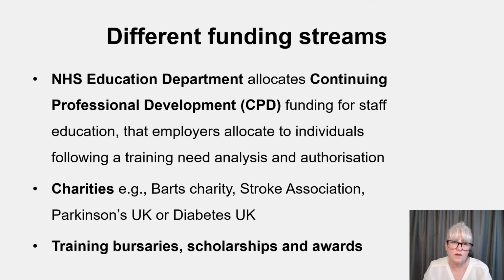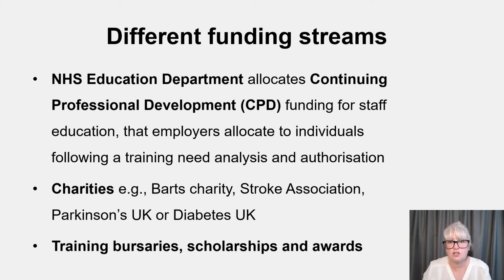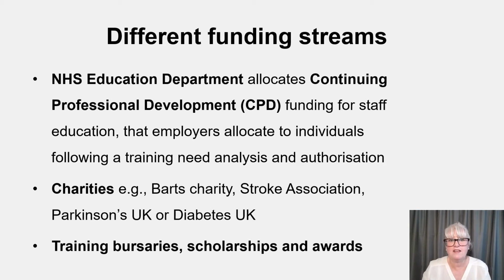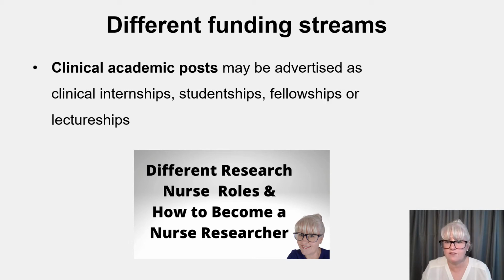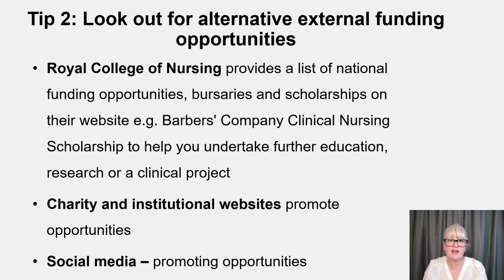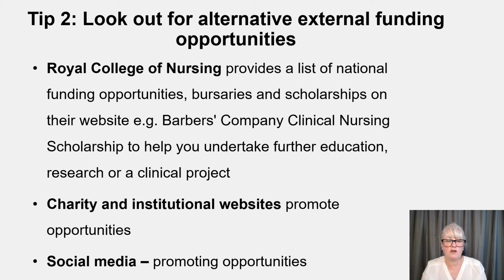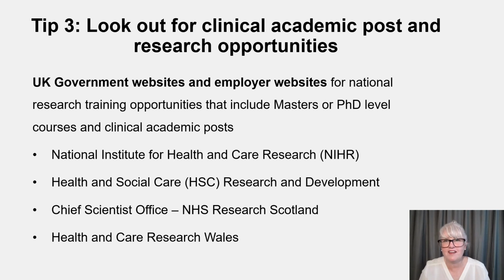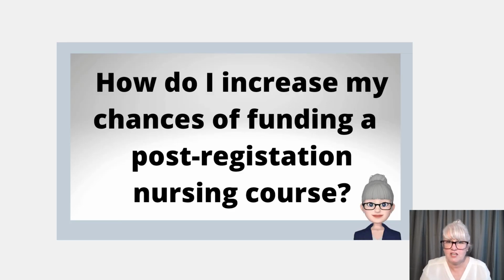How to Fund Nursing Courses as a Registered Nurse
I've presented a simple overview of funding streams that registered nurses can access to fund a nursing course or module. Self-funding UK university courses is expensive and funding is limited by annual budgets. Line managers are not always be able to support everyone's course fees or study leave. I hope you find this video helpful to securing future funding. 😊

I’m passionate about nurses’ career progression and I’m sharing everything I’ve learnt over my 34 years as a Registered Nurse and Registered Nurse Tutor.  I hope you find my videos useful. Let me know if there are any topics you want covering in the future and look out for new video uploads on Sundays.